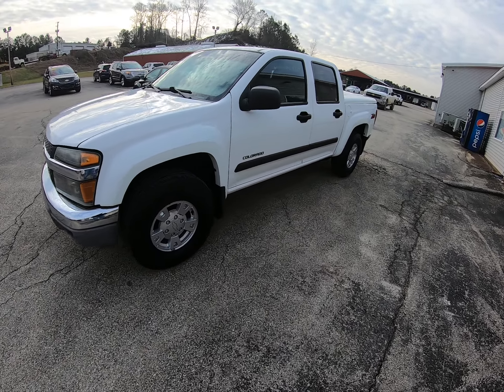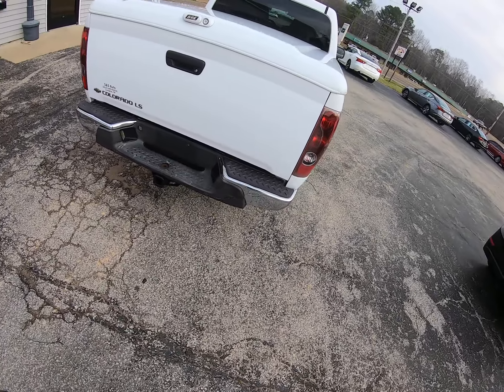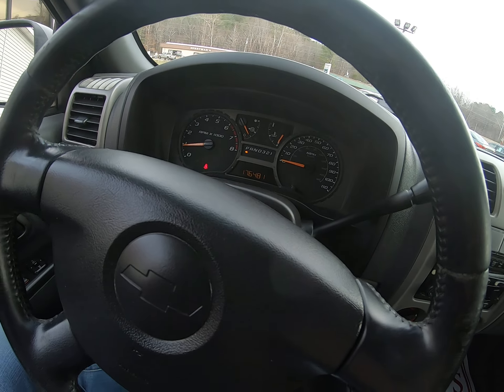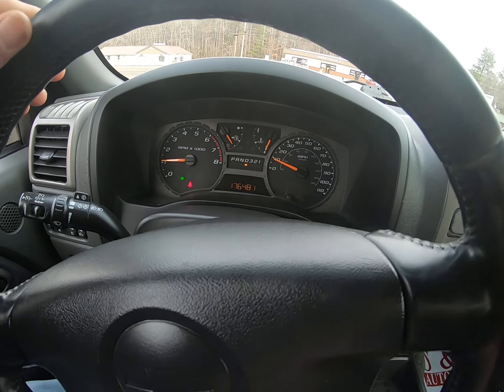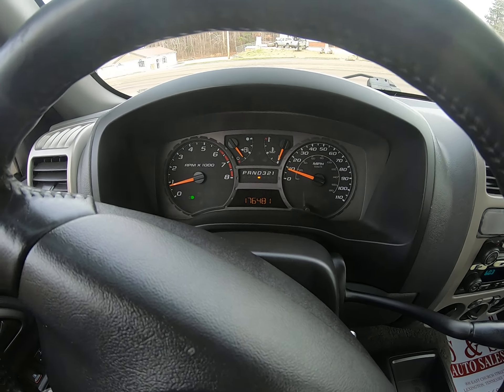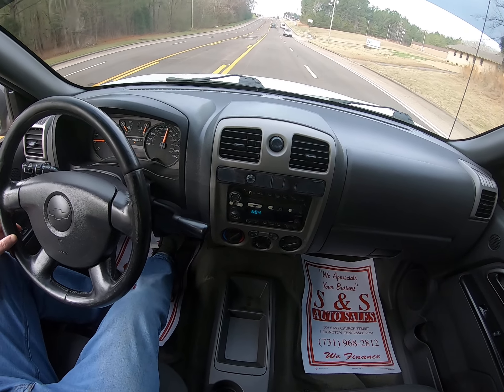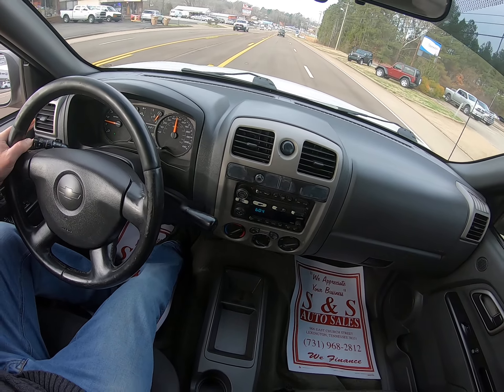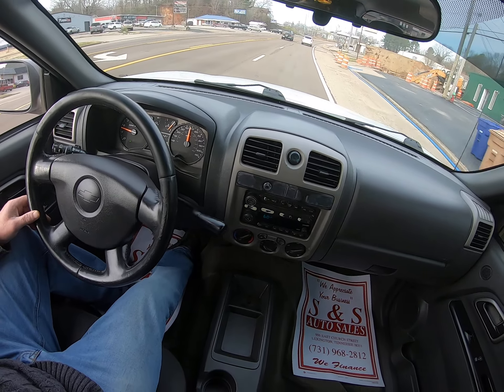STOCK: 102325 2004 CHEVROLET COLORADO CREW-CAB Z-71 TEST DRIVE